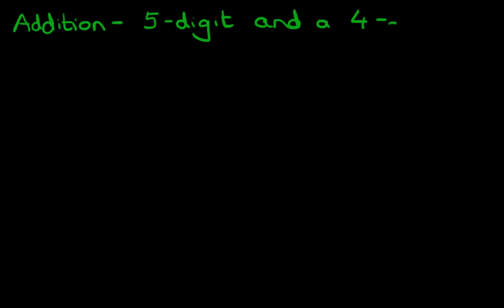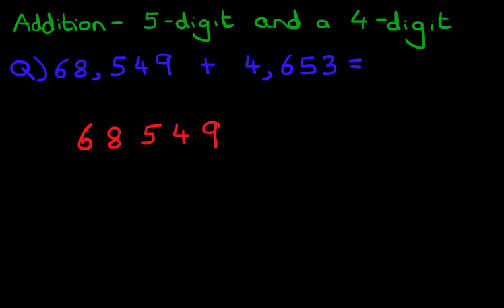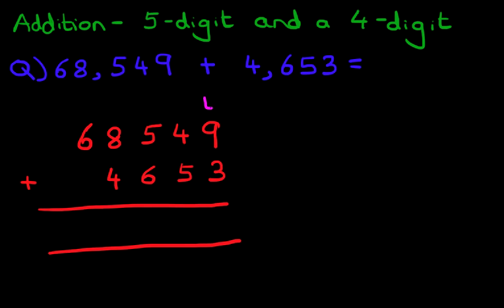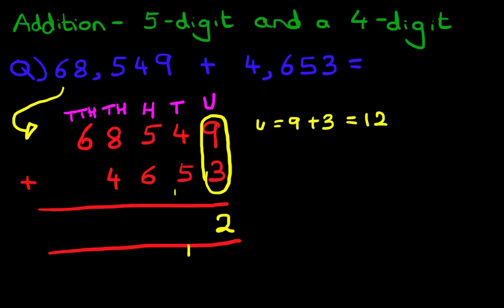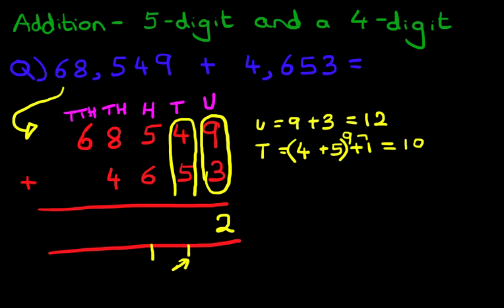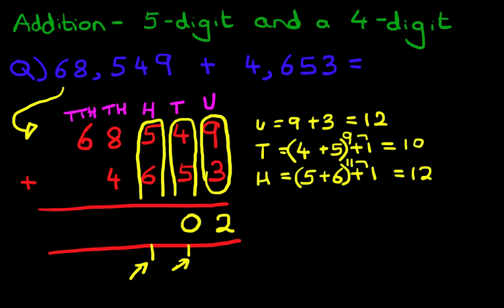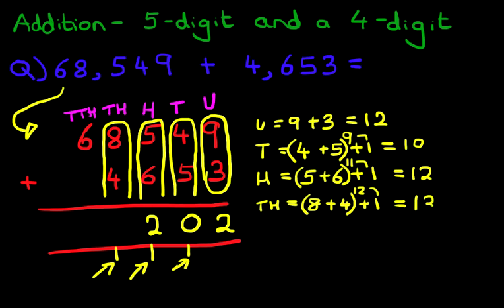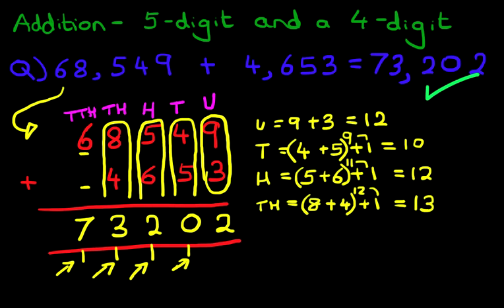Addition - 5-Digit and 4-Digit Numbers